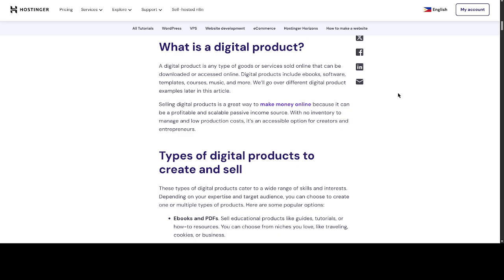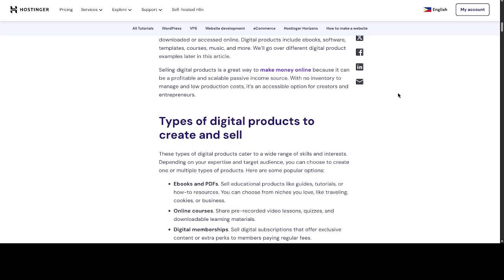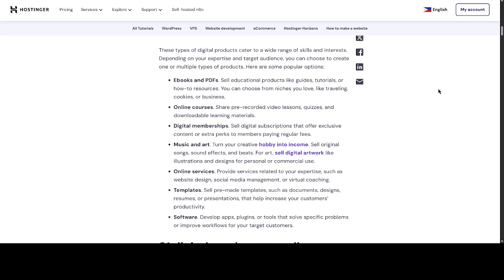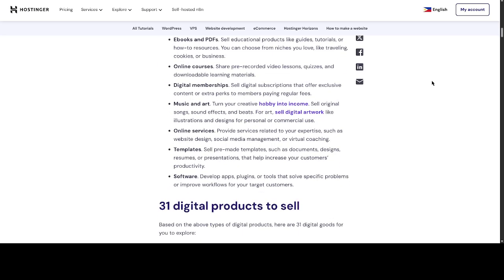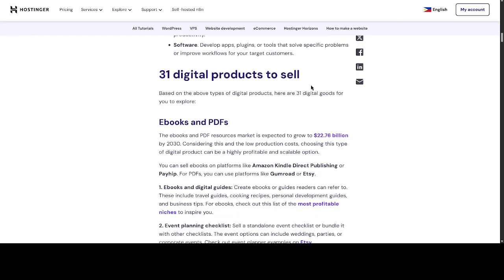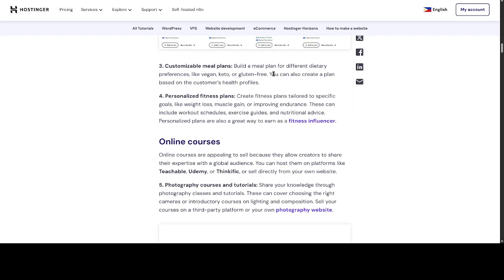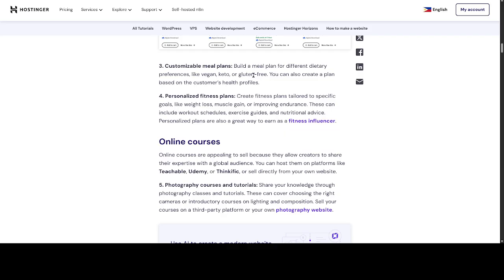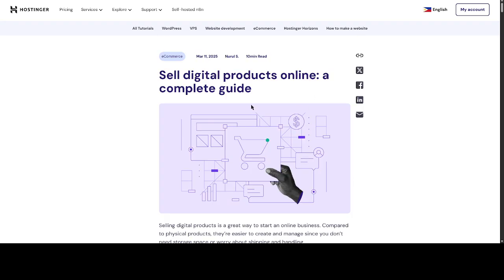How to Sell Digital Products with Hostinger Website Builder Step By Step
How to Sell Digital Products with Hostinger Website Builder

Selling digital products online is easy with Hostinger’s Website Builder. This step-by-step tutorial guides you through setting up an e-commerce section designed for digital goods like ebooks, courses, or software. You’ll learn how to upload product files, configure pricing, and enable secure payment gateways. Hostinger Website Builder offers user-friendly tools to customize your store’s design and optimize the checkout experience for customers. The tutorial also discusses marketing tips to attract buyers and manage orders efficiently. With this guide, anyone can launch a professional digital storefront without technical expertise or extra plugins.